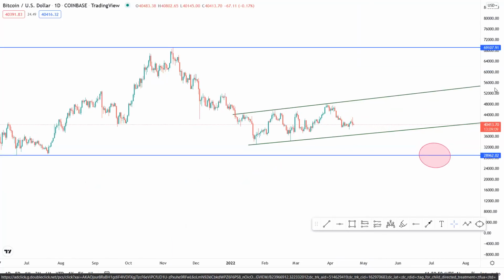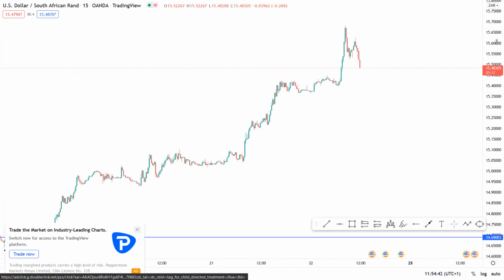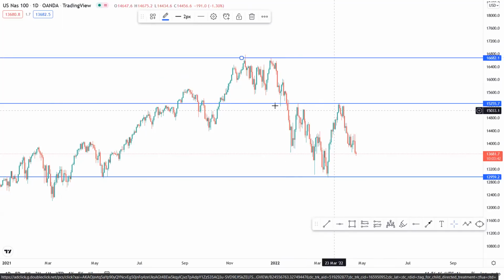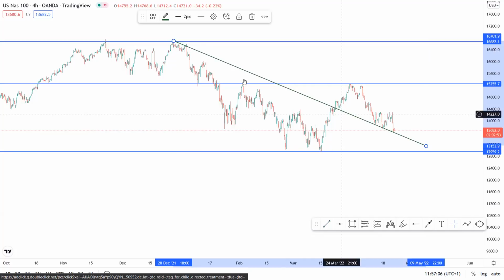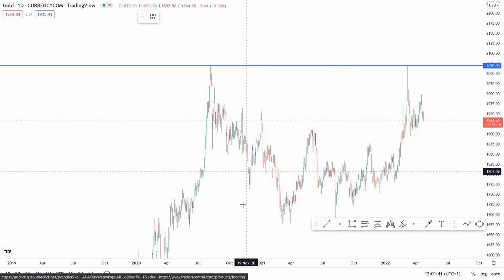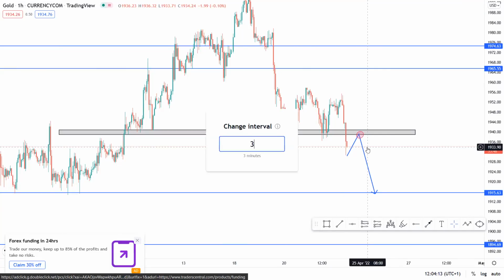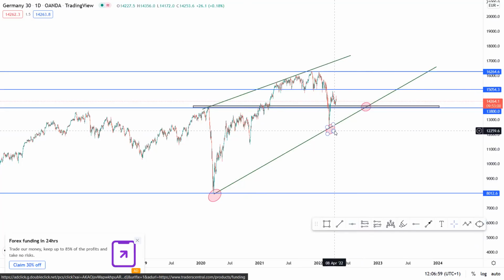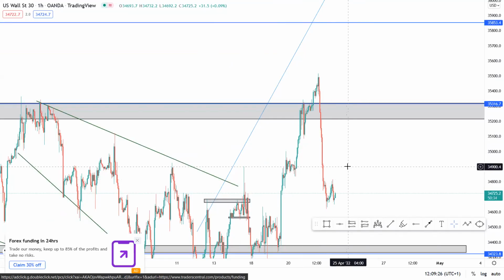HOW TO GET PROFIT FROM TRADING